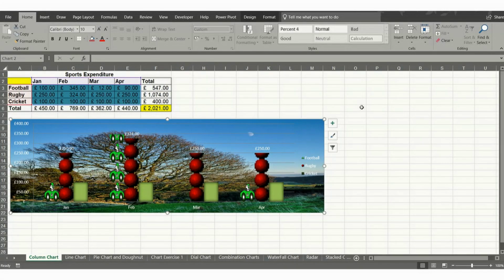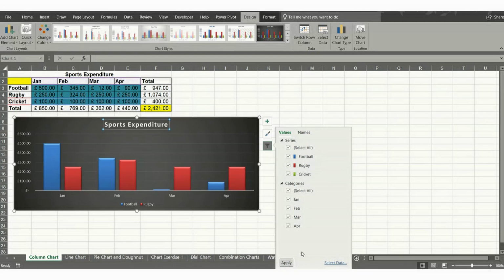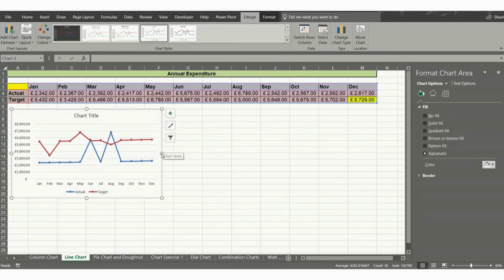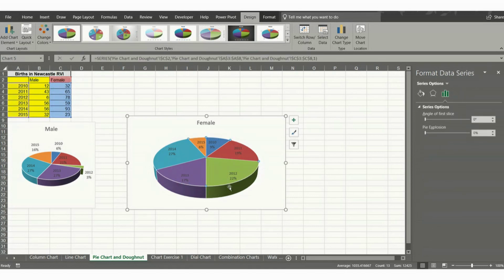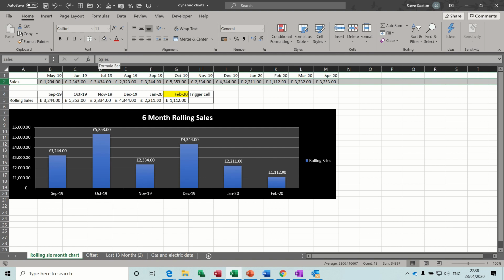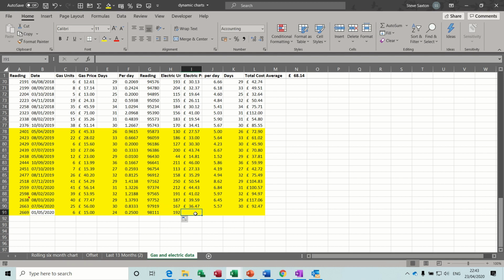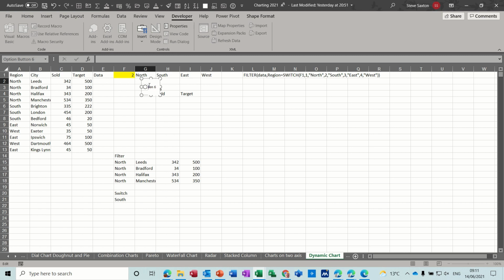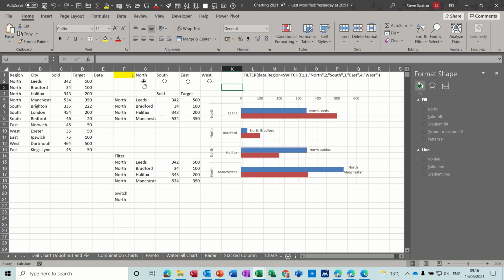Charts for beginners and advanced users in Microsoft Excel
This is a Microsoft Excel tutorial covering, basic charts, advanced charts and dynamic charts.  The tutor goes through all the basic features in creating a column chart.  The tutor formats the chart with a background picture and adds data labels.  The tutor then creates a line chart and changes the chart to a combo chart, a line and column combination chart.  The final part of the first sessions is to create two pie charts, format them and expand one of the segments.  The second section of the video covers how to create a dynamic chart using the SumIf function.  The last section of the tutorial explains how to use the Switch, Filter and IF functions with control buttons to create a dynamic chart